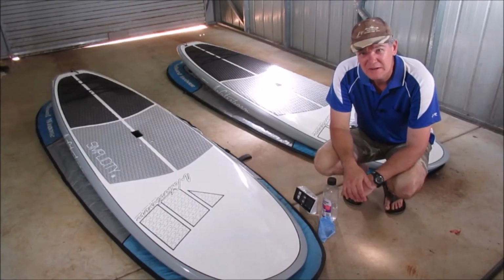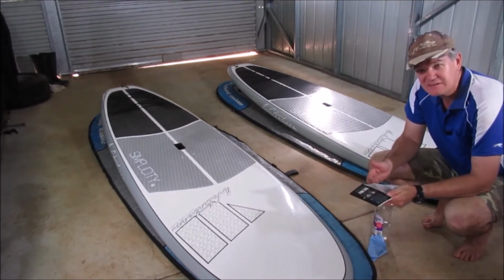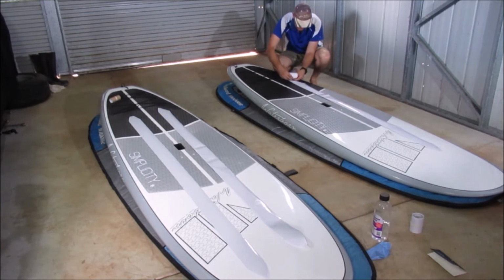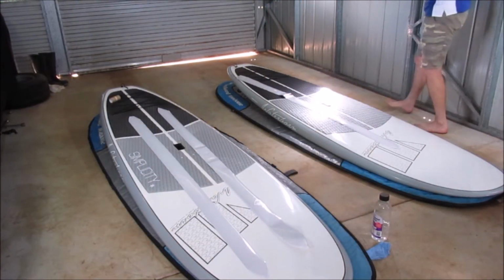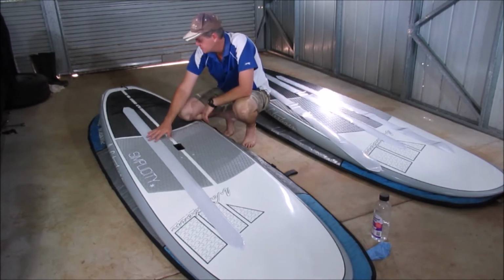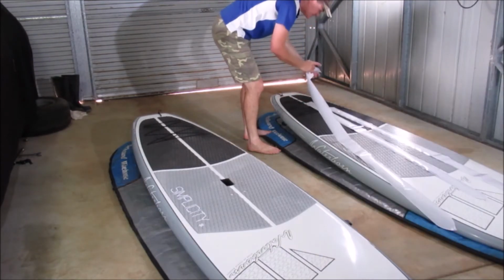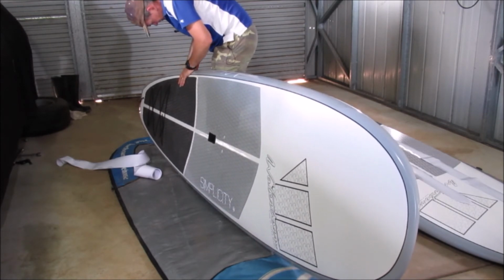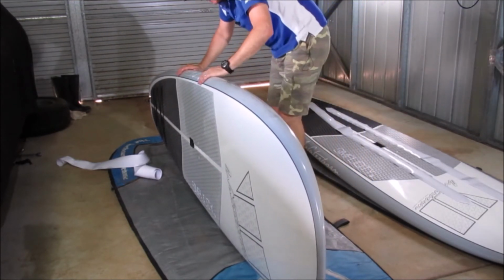Install Rail Tape on Stand Up Paddle Boards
In this episode we install new rail tape on our stand up paddle boards (SUPs)
Rail tape protects the side of the boards when paddling.